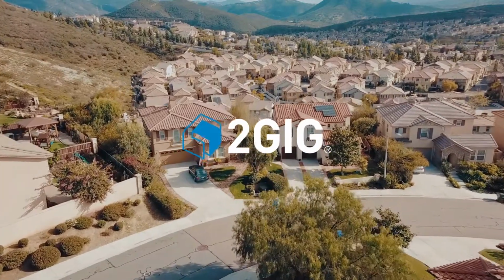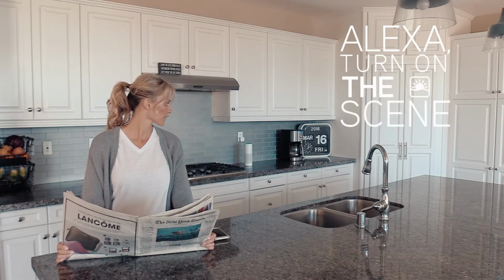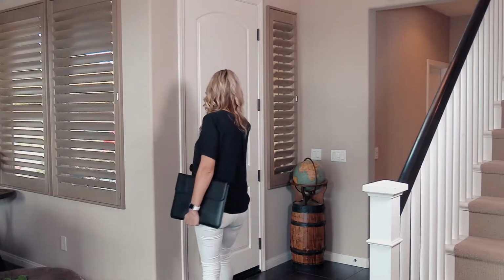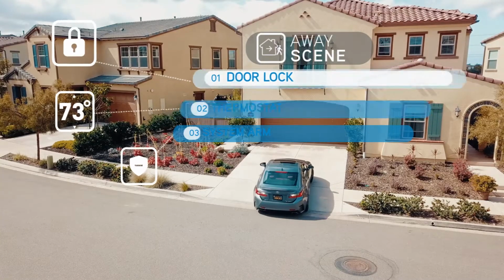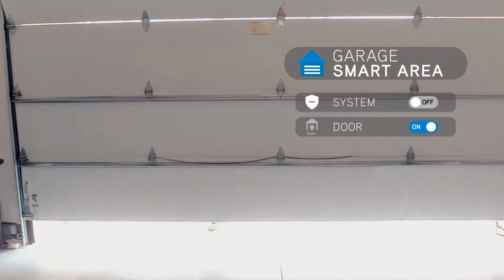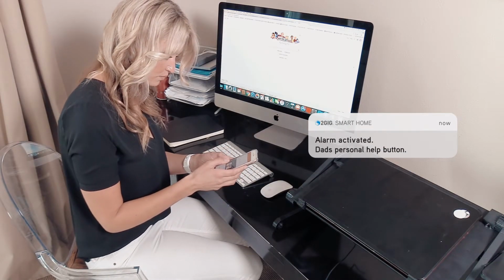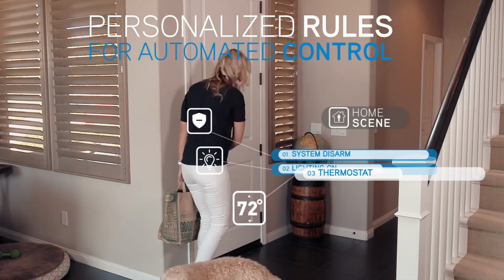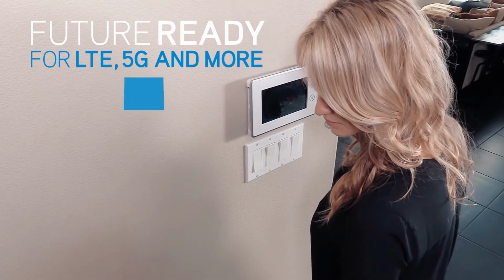2GIG GC3 Day in LIfe (w/Audio)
The easy to install GC3 gives you unbeatable security and flexibility. Secure your home, defeat the porch pirates, and enjoy your smart home.